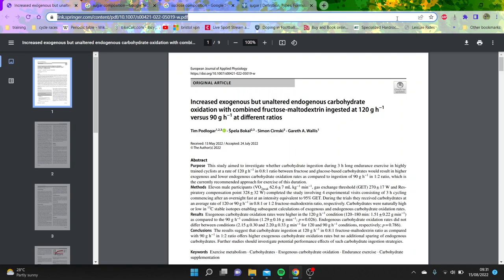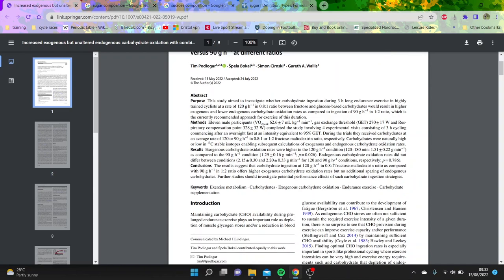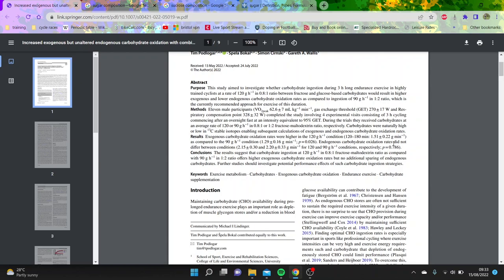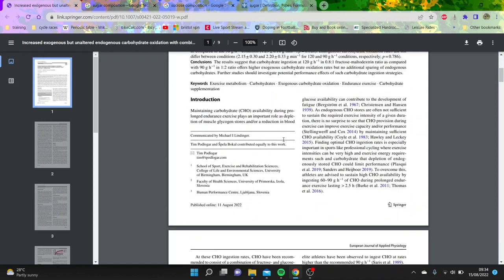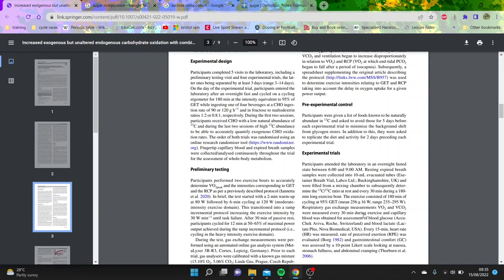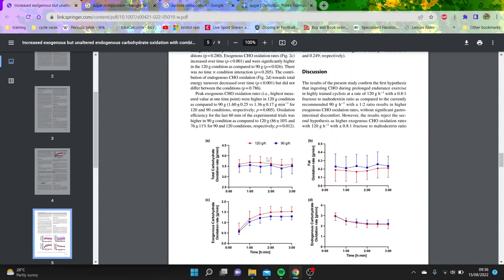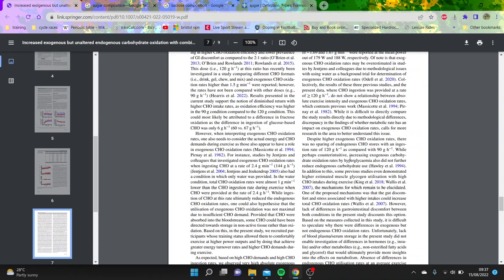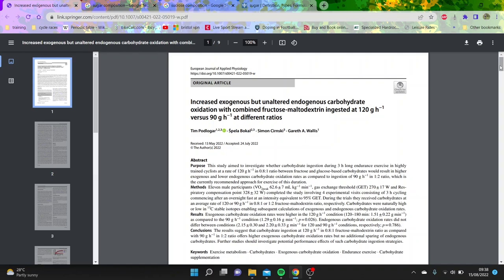Is SUGAR + WATER the ULTIMATE ENERGY DRINK ??